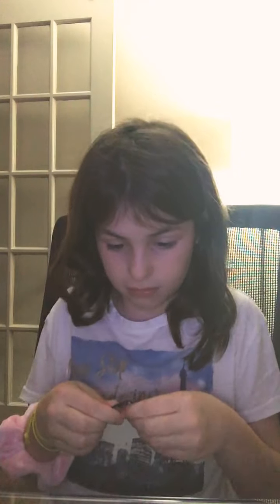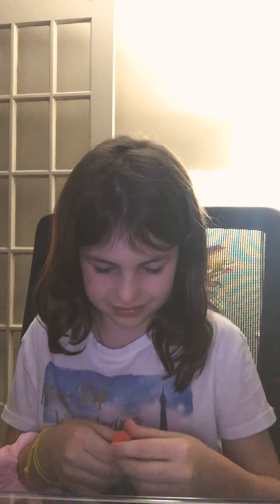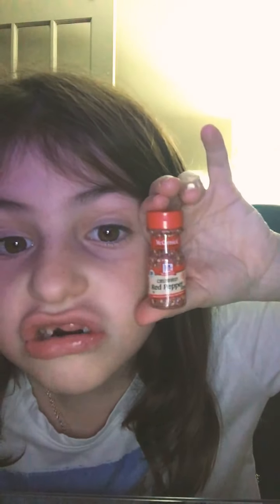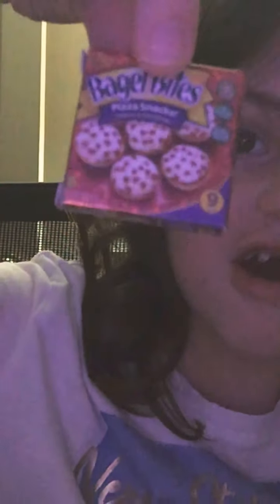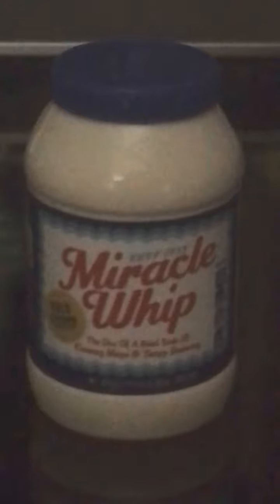Opening mini brands series 2